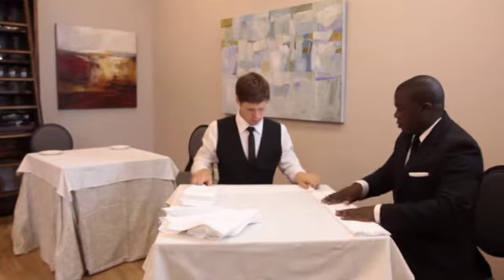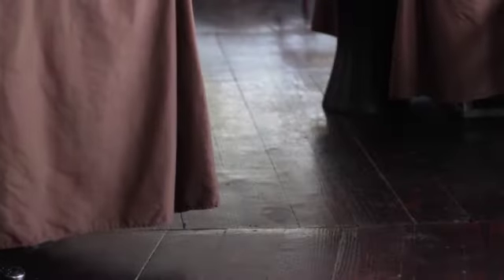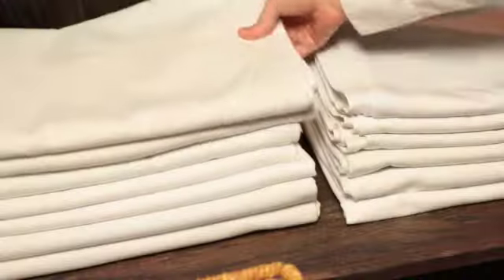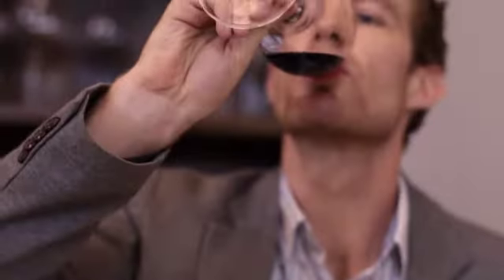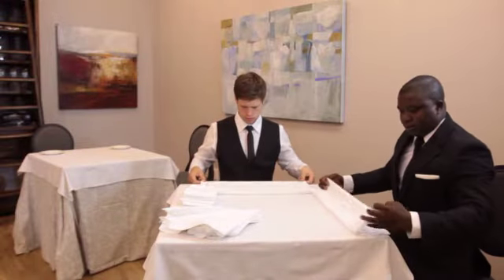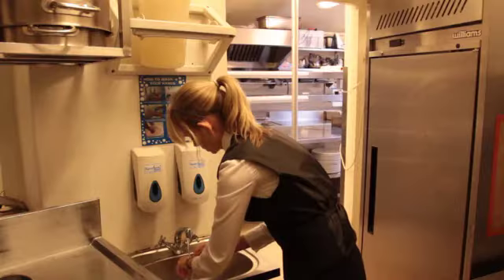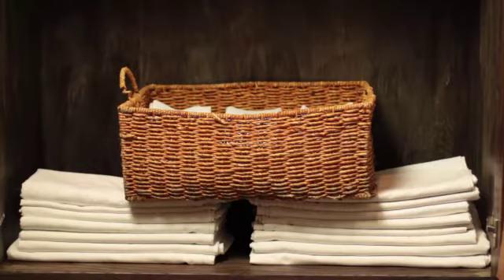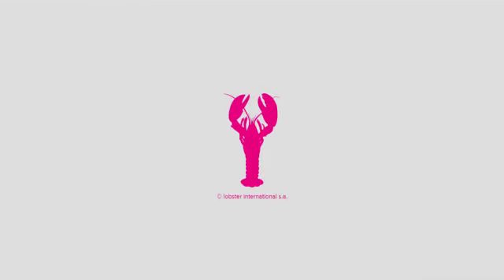The Fundamentals of Linen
The Fundamentals of Linen restaurant waiter training
body language training
crockery
food and beverage service
head waiter duties and responsibilities